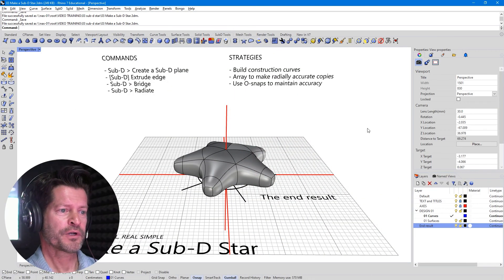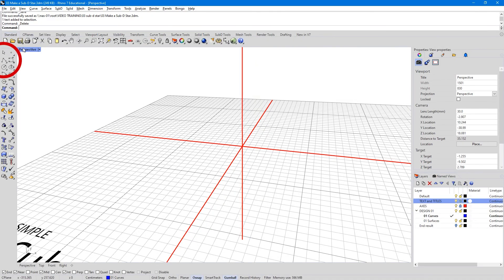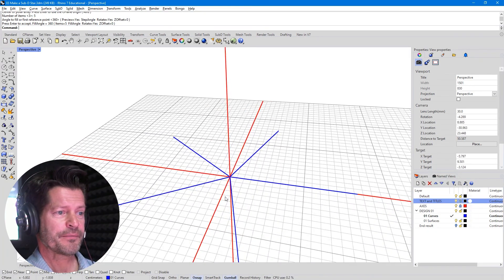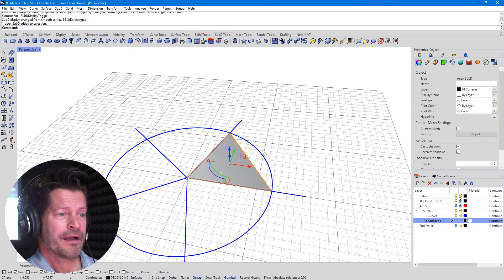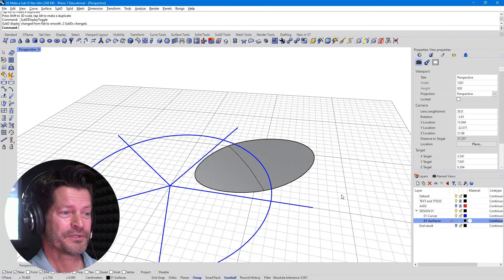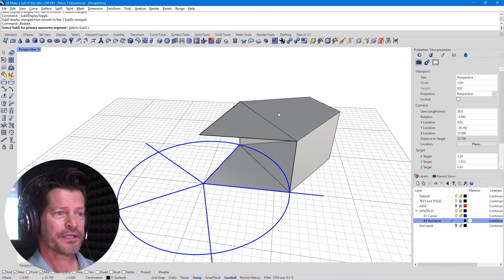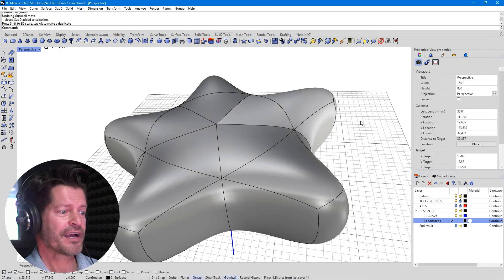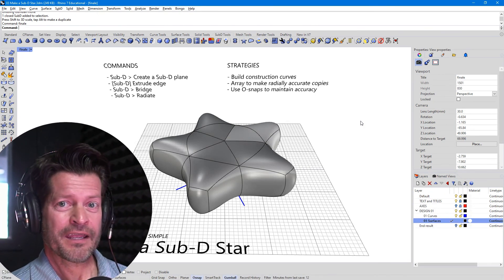Build a Sub-D Star in Rhino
Use Rhino's powerful sub-division tools to make this cool five-pointed star form.  Professor 3D Dave shares his step-by-step process PLUS how to use killer tips to get better results from your design and 3D modelling work.

if you need individual or group training.